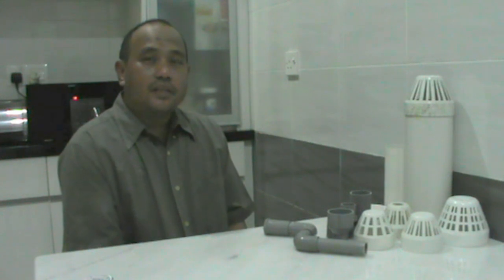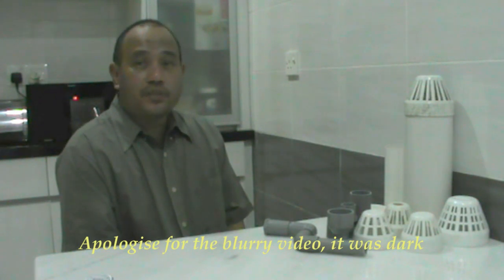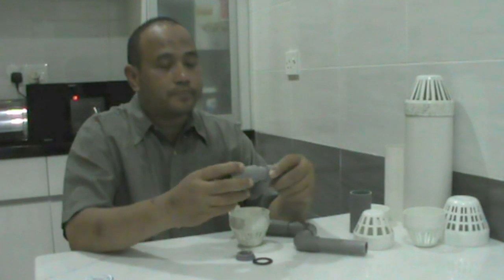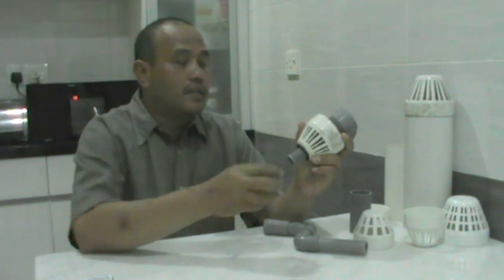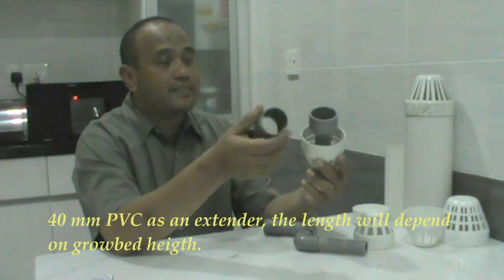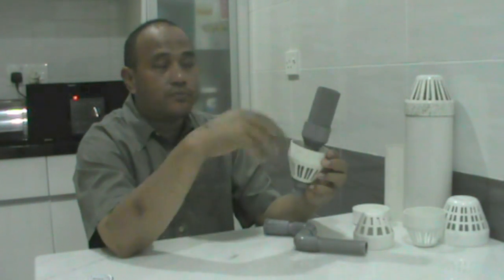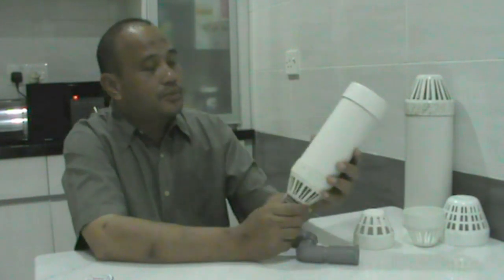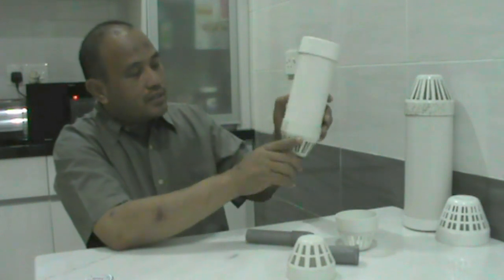Basic Aquaponics - Simplified Bell Less Siphon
An easier siphon to make using vent cowl as strainer.